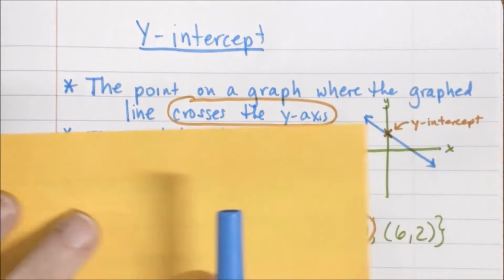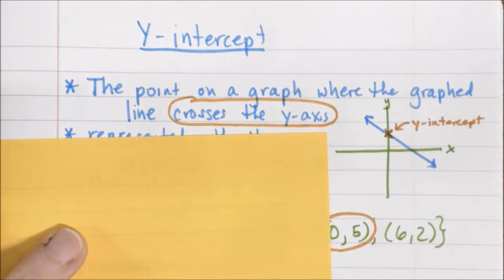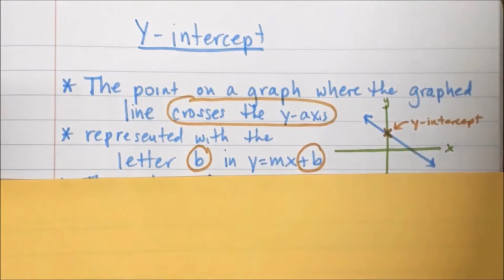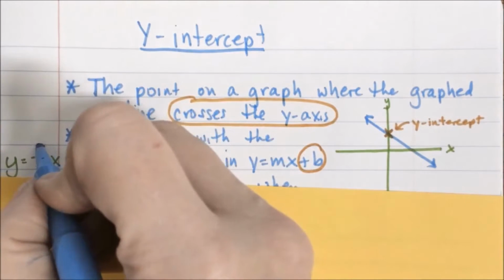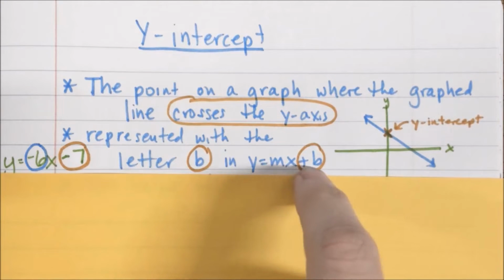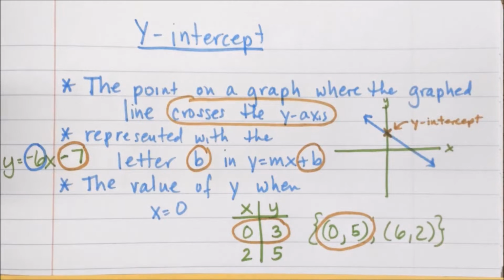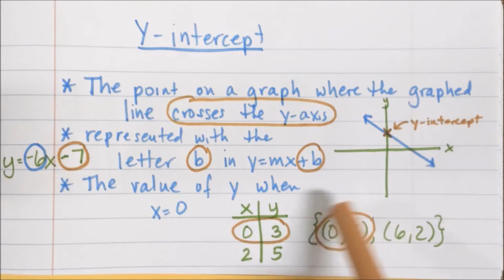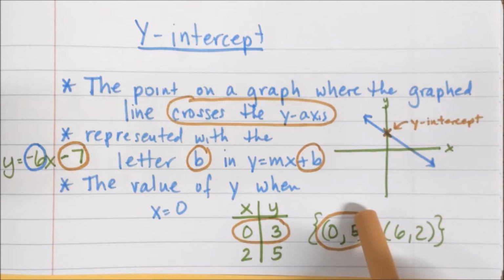Finding Y Intercept